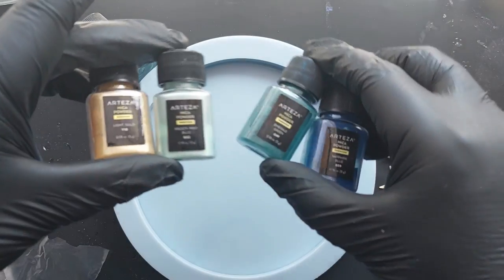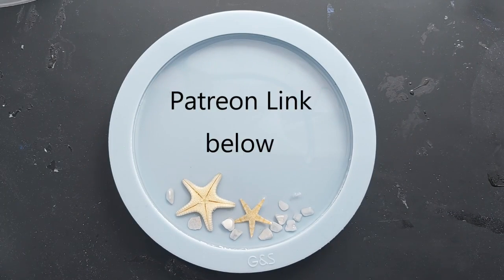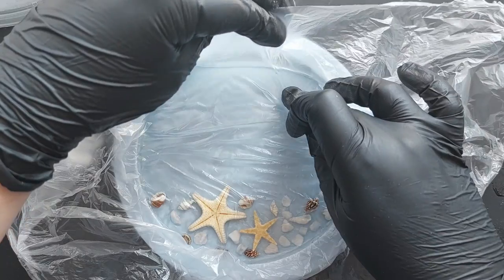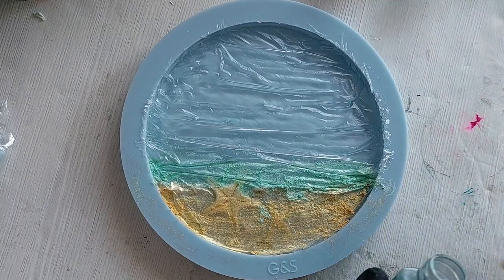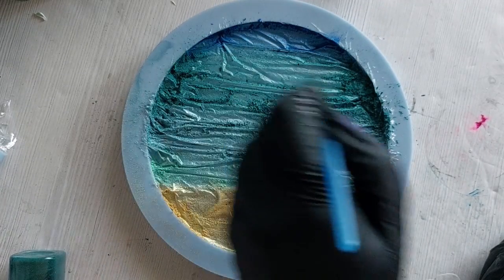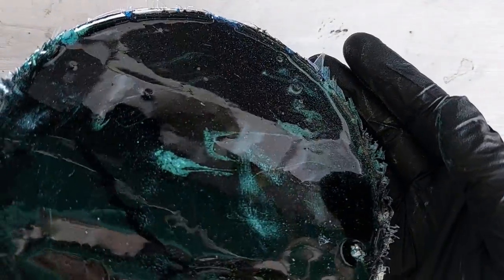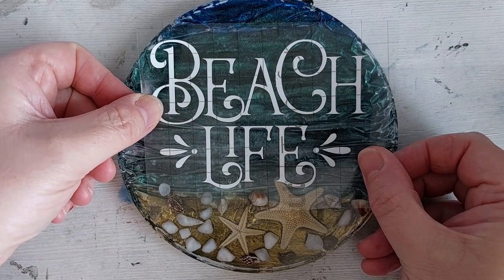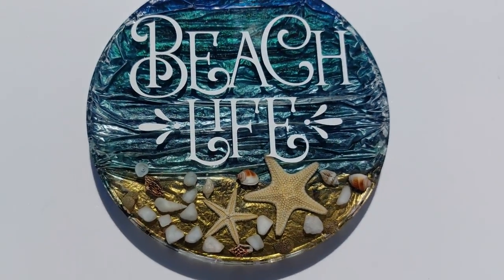TRY THIS method to get Bubble Free Resin / Polyurethane / Cling fIlm technique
Hey lovelies, as mentioned in my previous Polyurethane video I wanted to try Mica powders that were not Chameleon and create an Ombre blended design in a poly technique. In this video I show you how I blend Micas and how to get a bubble free finish.

Silicone UK
Silicone USA:

Amazon Storefront:
USA  Amazon storefront
Australia Links:
Silicone Cups and tool kit
Nitrile Gloves
3 pack Silicone Trinket tray mould
Large Silicone Jewellery kit
Wooden stirring sticks
Silicone mould Lidded pot
Large Planter Mould
Silicone mat for Resin

The ollowing Lets Resin links are 3rd party links .. not sold direct from Lets Resin. Lets Resin do not have a store in Australia.

Let’s Resin Cone moulds
Let’s Resin Chameleon Flakes
Let’s Resin Chameleon Powder
Let’s Resin Epoxy Resin beginner kit
Let’s Resin silicone Rubber for mould making